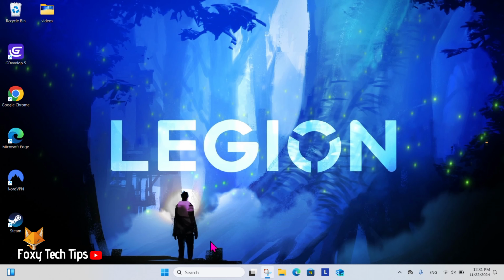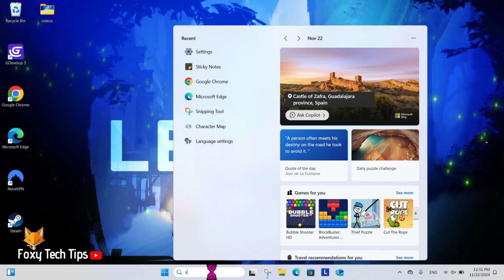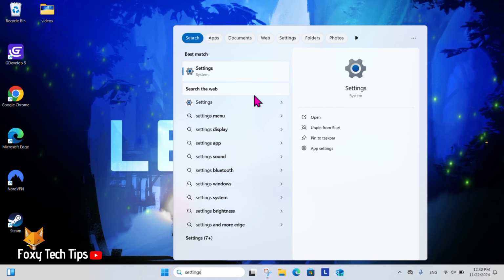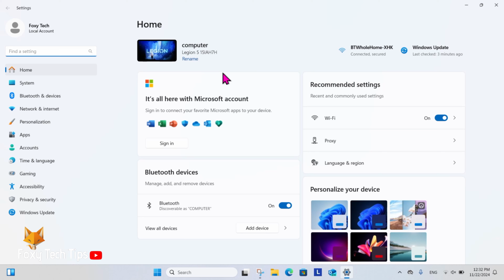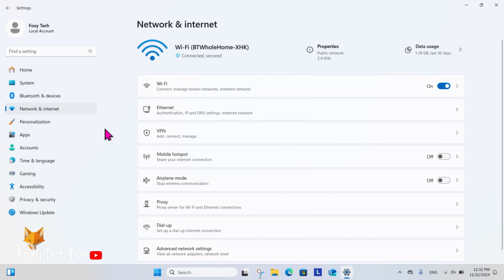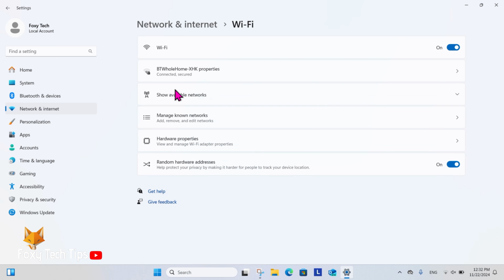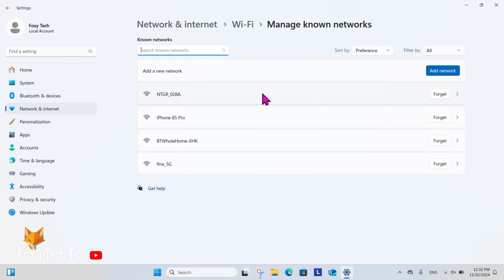Windows 11: How To Forget WiFi Networks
Easy to follow tutorial on forgetting saved WiFi networks on Windows 11. If you want to remove a saved WiFi network from your PC, follow this video to learn how.

Easy to follow tutorial on forgetting saved WiFi Networks on Windows 11. Want to delete a WiFi from your saved list on Windows? Learn how to do it now!

In settings, select “network & internet” from the left sidebar.

In network settings, select “WiFi”.

In wifi settings, select “Manage known networks”.

This will show you a list of your saved networks, find the one you want to delete and click “forget”. That network will then be removed from your list of known networks.